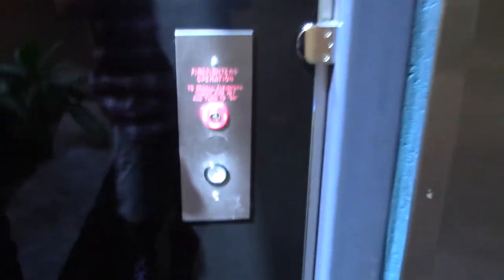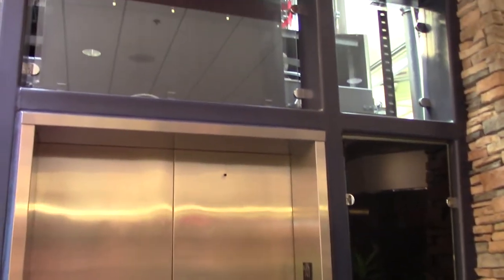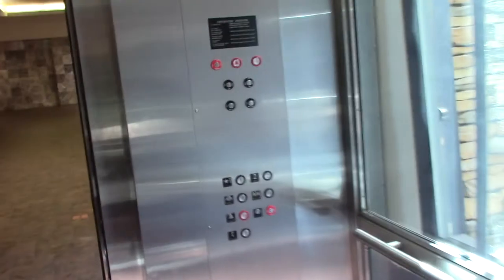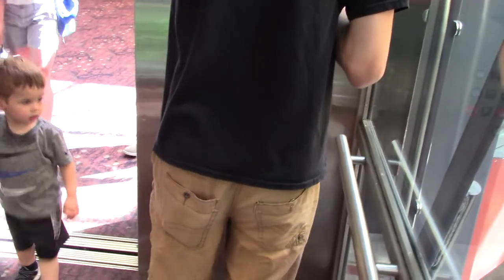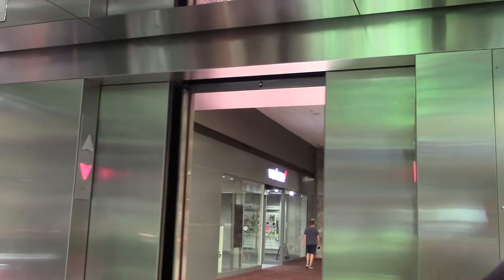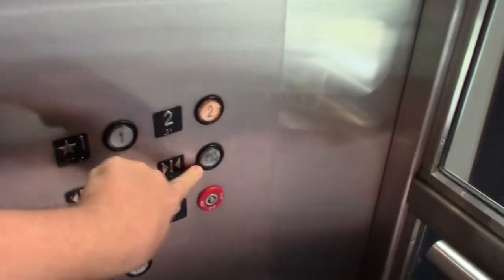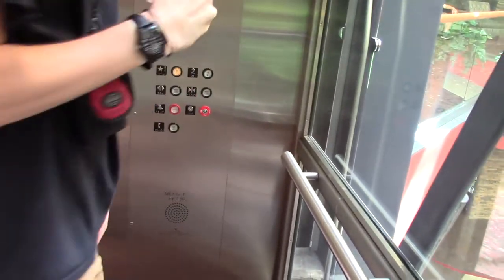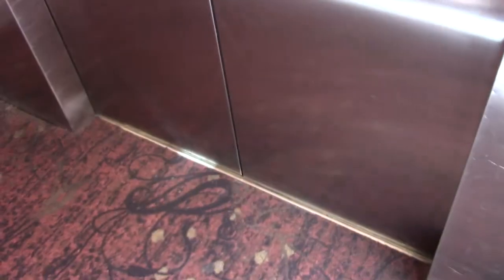Minnesota Hydraulic Elevator @ Valley West Mall - West Des Moines, IA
(Filmed on 8/28/21 w/ Star City Elevators). This was the last elevator that we filmed in the mall. This is by far one of my favorite elevators' in the mall. The fact there is a fountain, and glass surrounding the elevator really makes it have a nice touch. I'm not sure the fate of this elevator now as the mall is in foreclosure and the possibility of redevelopment has been put on hold indefinitely.